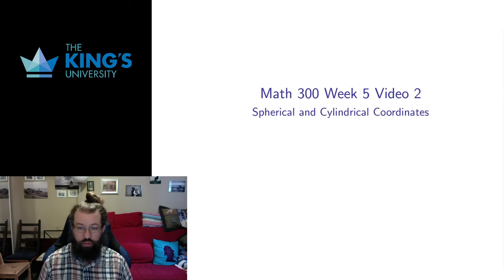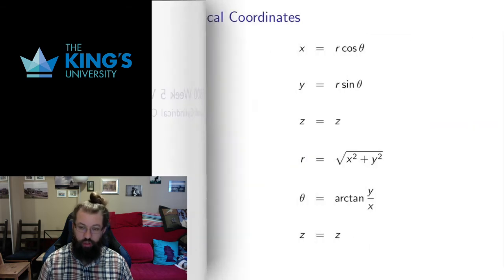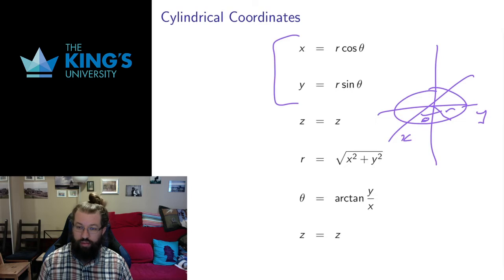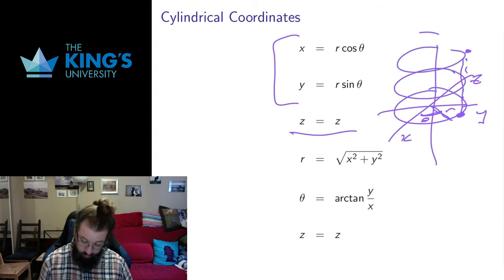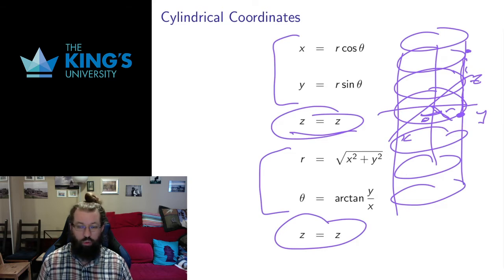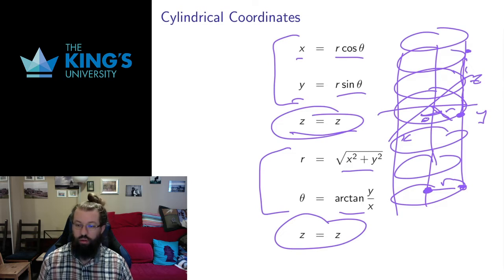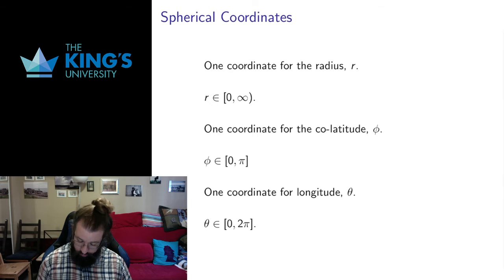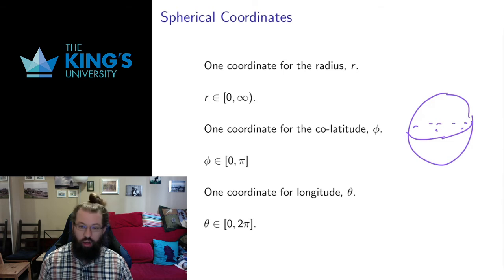Math 300 Week 5 Video 2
Spherical and Cylindrical Coordinates